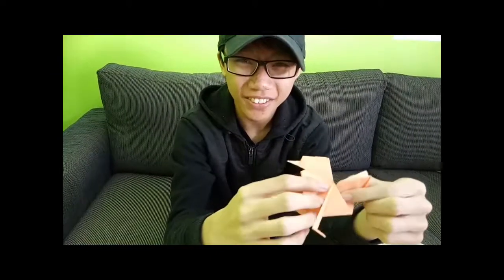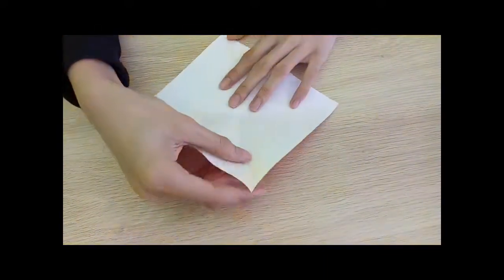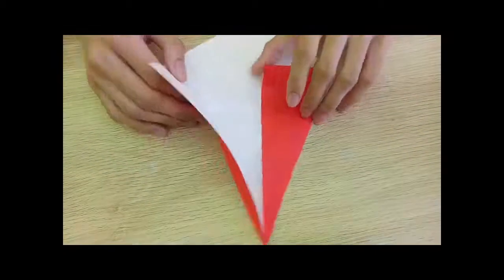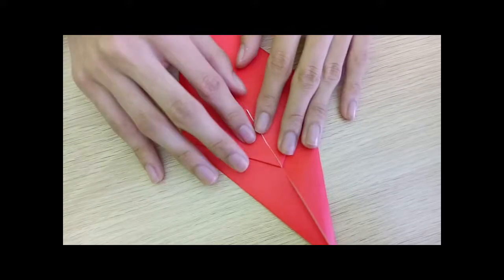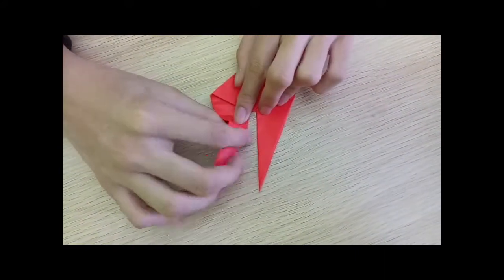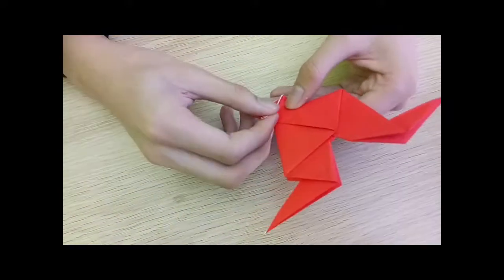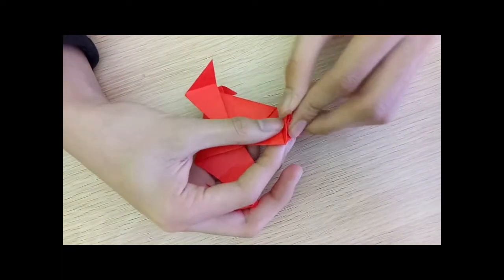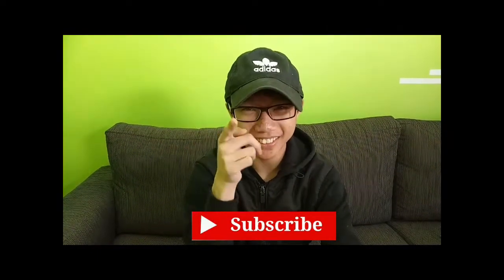How to make Rooster Origami ( Easy ) with instruction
# Origami # Tutorials # Hobby ( Vlog 2 )